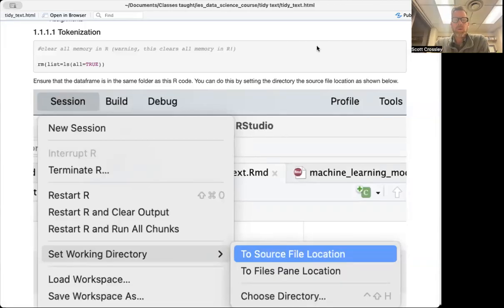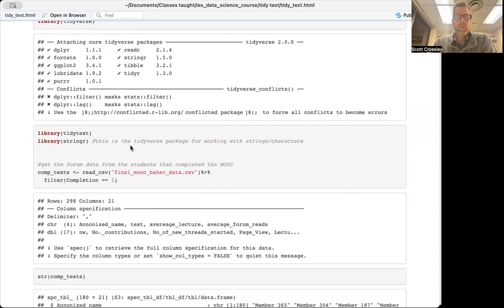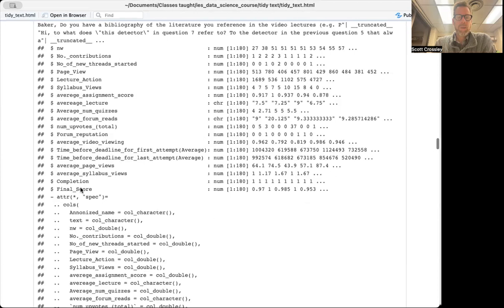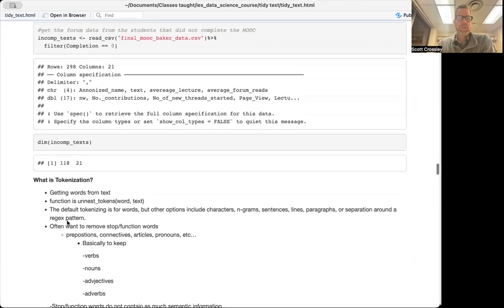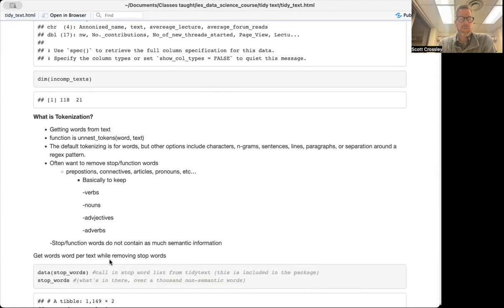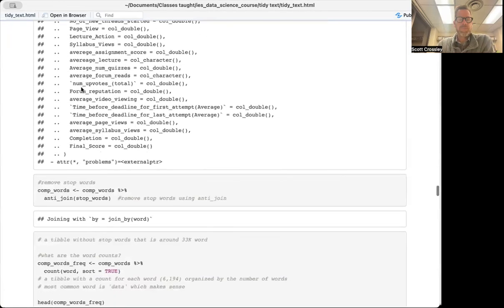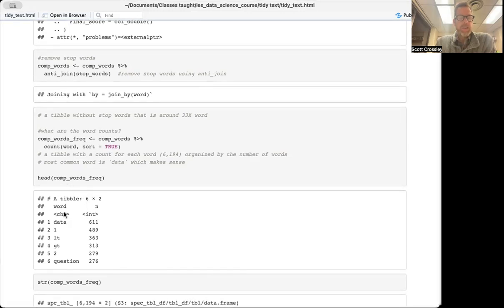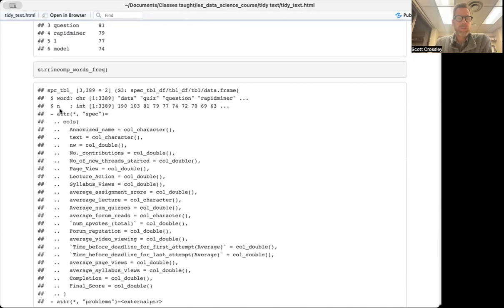Part 2-4 tt tokenization (Dr. Scott Crossley)